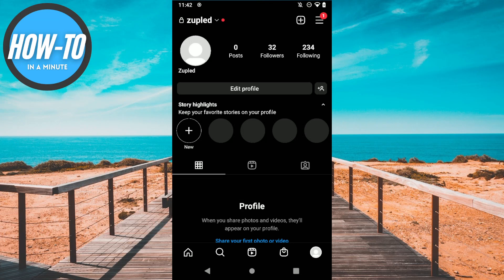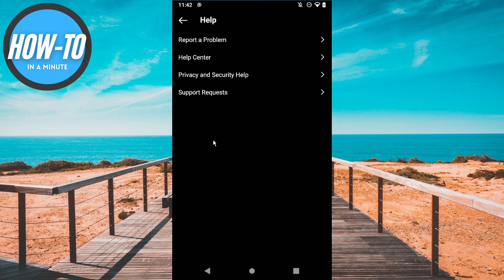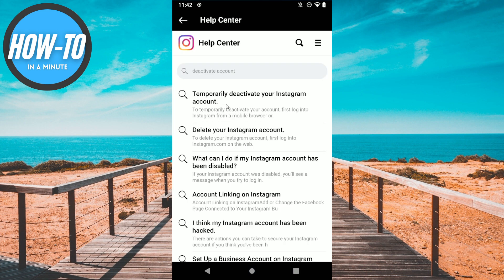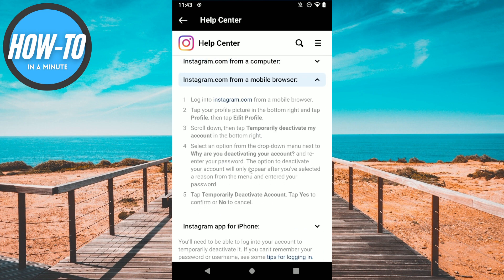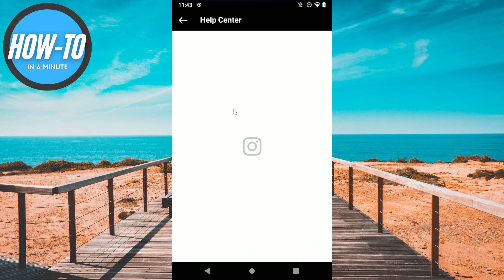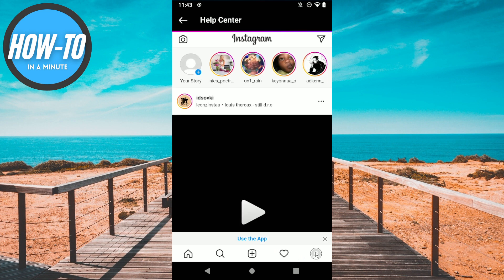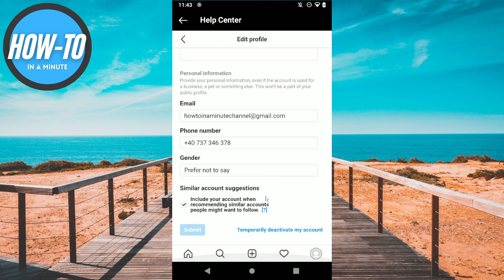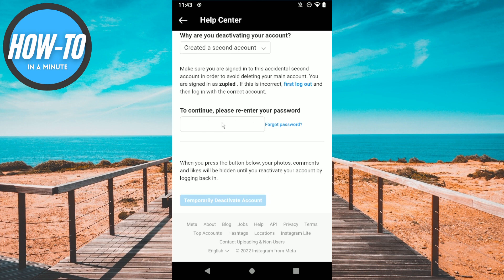How to Deactivate Instagram Account 2024 | How To Deactivate Instagram Account Temporarily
In today's video I will show you how to deactivate instagram account.

0:00 Intro
0:05 How to Deactivate Instagram Account